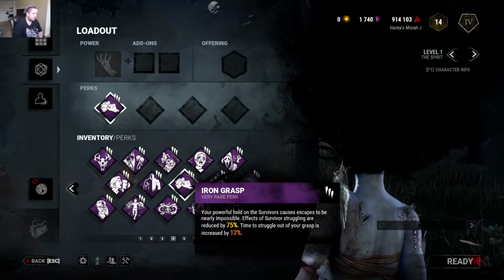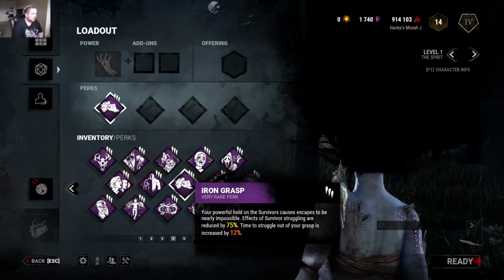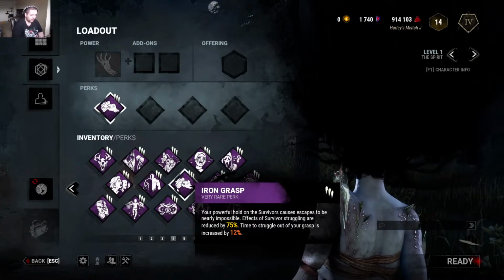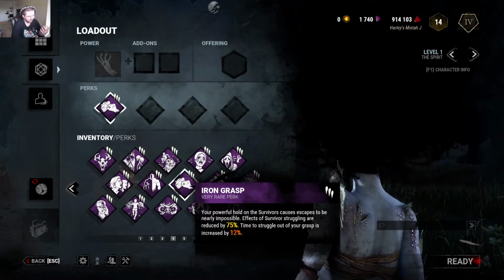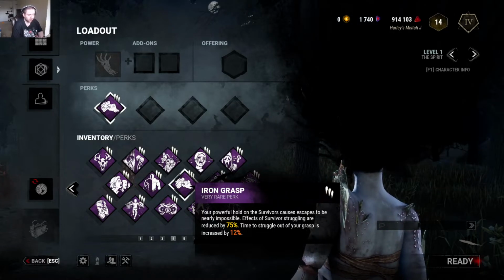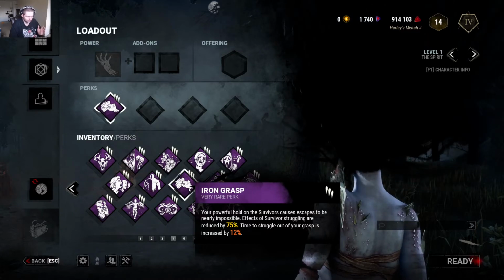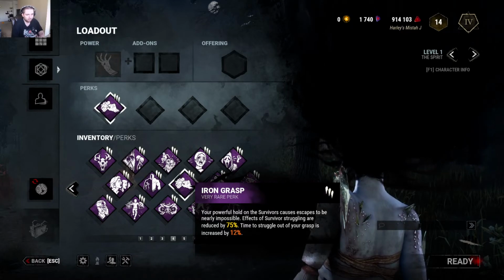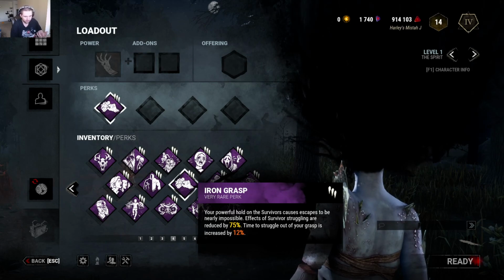Dead by Daylight Perk Talk Iron Grasp